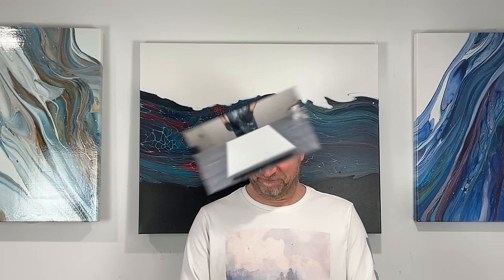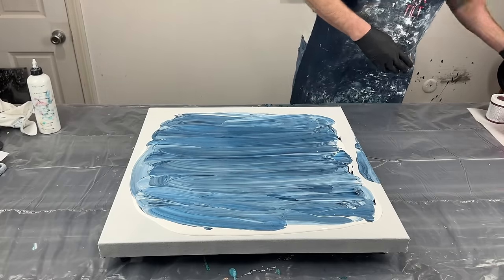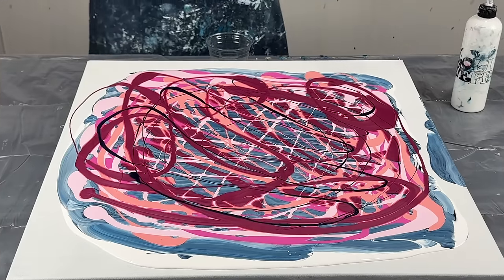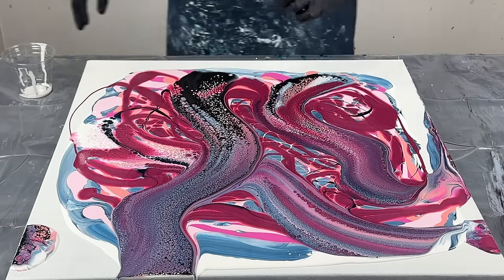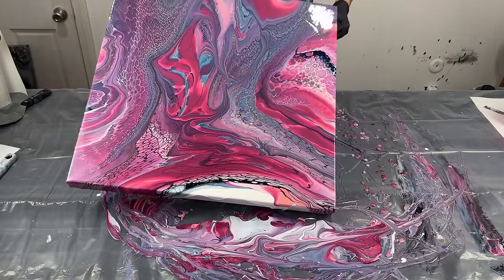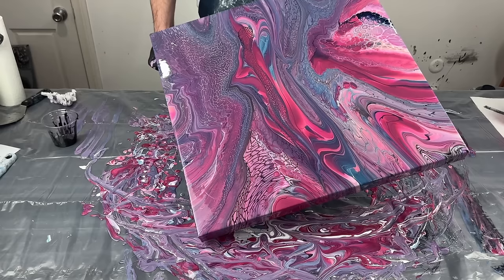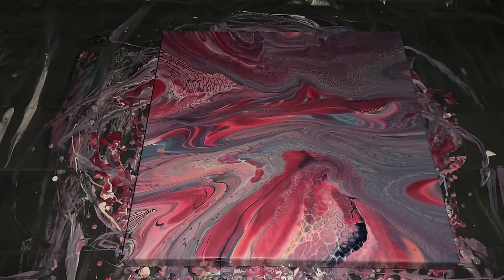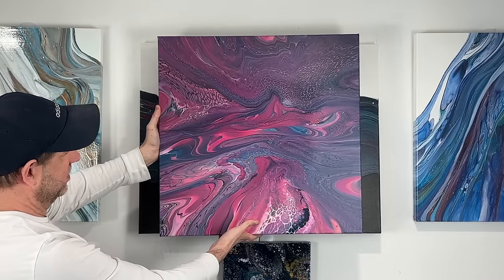Playing with Pinks~Chaos Ribbon Swipe~Acrylic Paint Pouring~251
I'm stepping out of my comfort zone with the color Pink.  Today, with this Chaos Ribbon Swipe, I'm using a multicolor base coat and then laying out my colors of Pink.  Let's get down on the canvas and play.

Video 253
24x24" Gallery Wrapped Canvas

Colors Used
Amsterdam - Venetian Rose
Amsterdam - Light Rose
Amsterdam - Perm. Red Violet Light
DecoArt - Berry